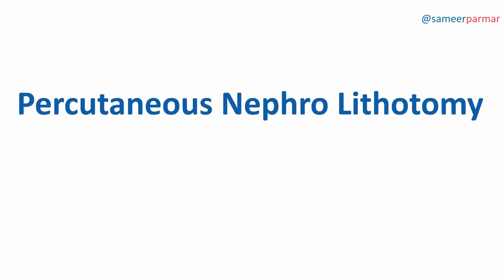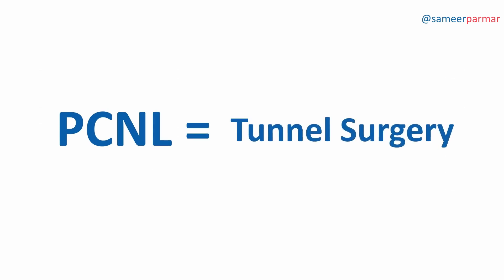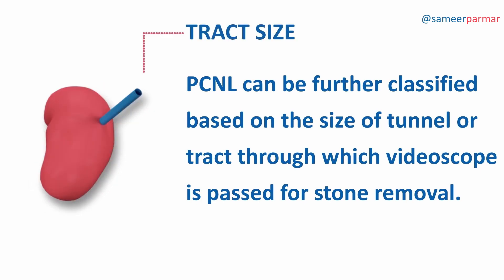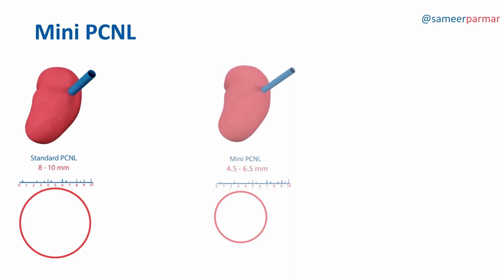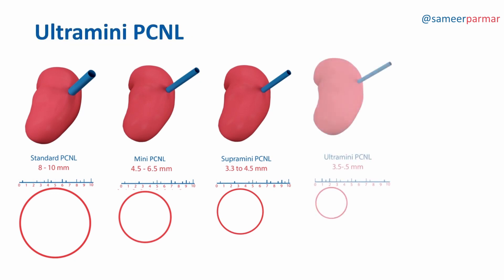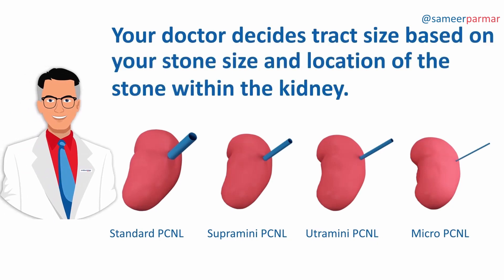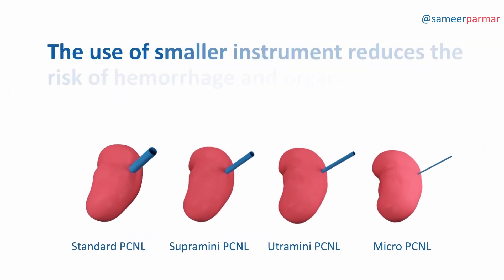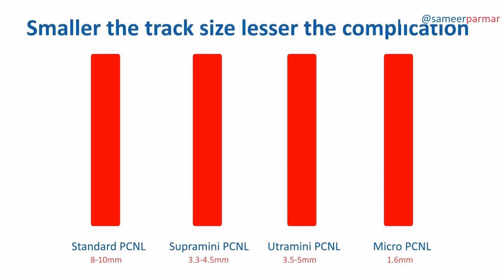Percutaneous Nephrolithotomy (PCNL)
Overview of different types of PCNL. Advantage of various types of PCNL surgeries for removal of Kidney Stones